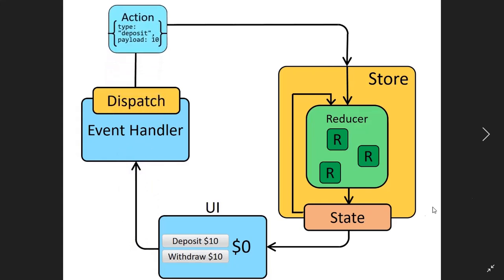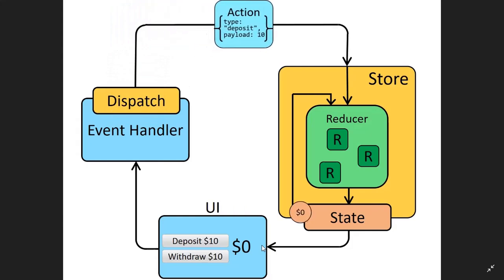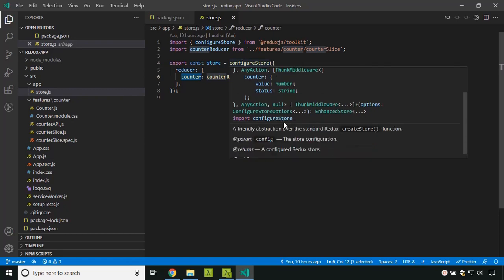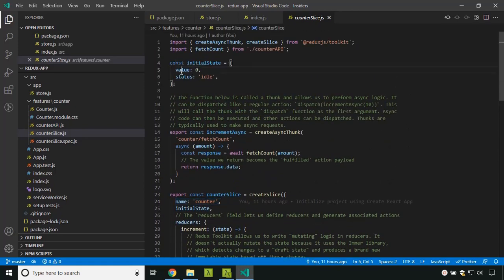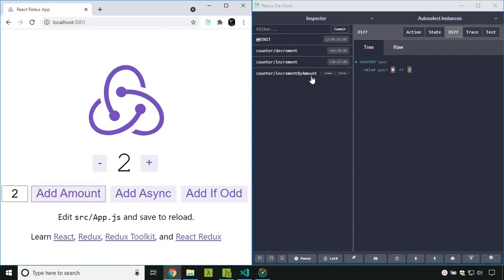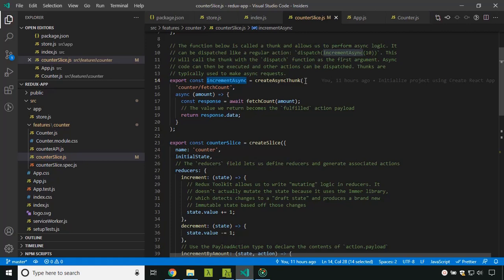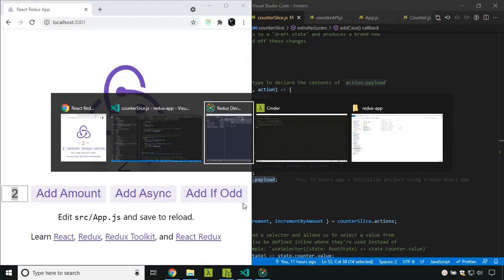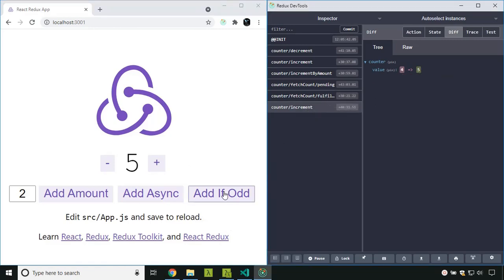Redux toolkit - Easy way to add Redux state management in React app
Redux toolkit - Easy way to introduce Redux state management in your React js application. We look at how we can easily create a React Redux app using the create-react-app with redux template. We look at the core concepts of Redux and how the data flow occurs in a React Redux application. We also explore the different components in a Redux application. Also we explore the different types of Action creators which we can create using toolkit.
We also take a look at the time travel debugging using redux devtools.

00:00 - Introduction
03:12 - Create project with redux toolkit
03:45 - Store
05:03 - Slice
08:52 - Selector
09:51 - Dispatch Actions
12:52 - Async Redux thunk, Extrareducers
17:08 - Custom Thunks
18:27 - Time travel debugging